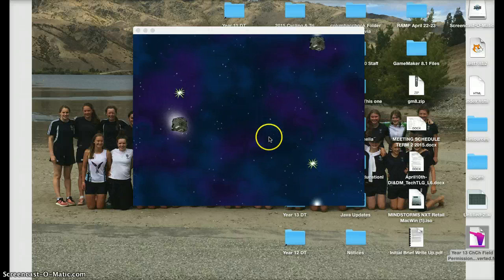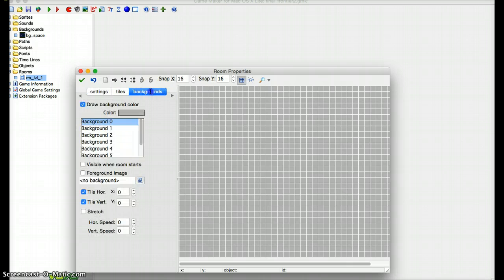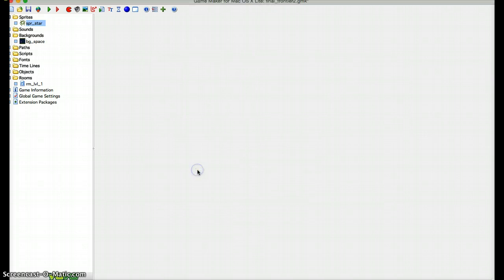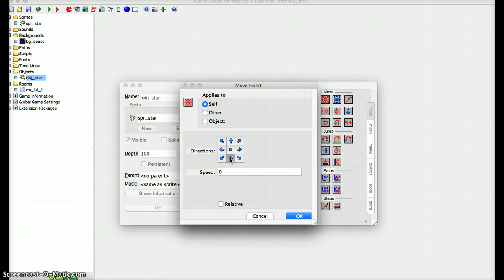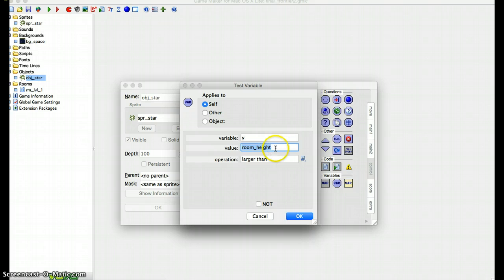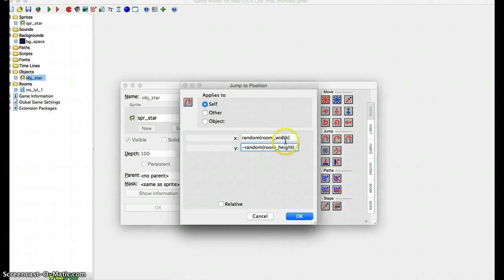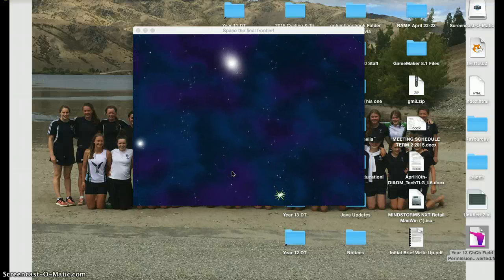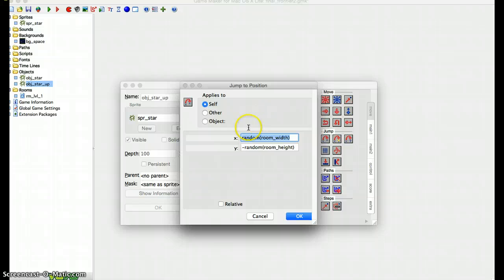Final Frontier Tutorial 1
Game Maker Tutorial